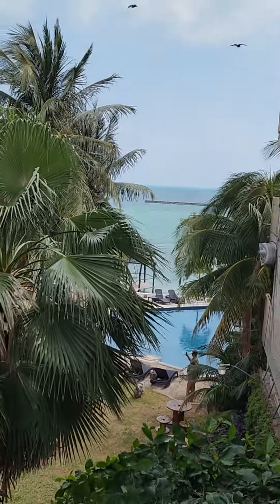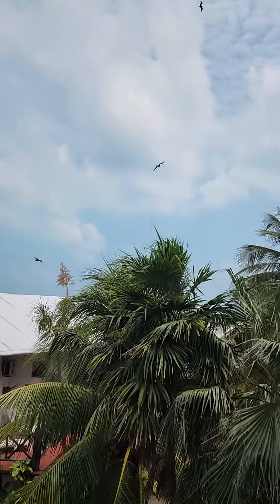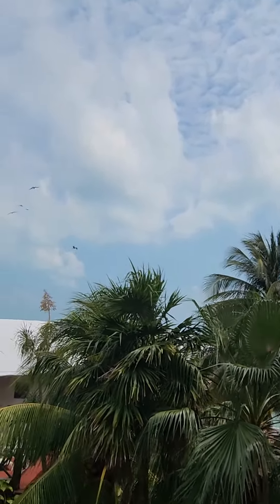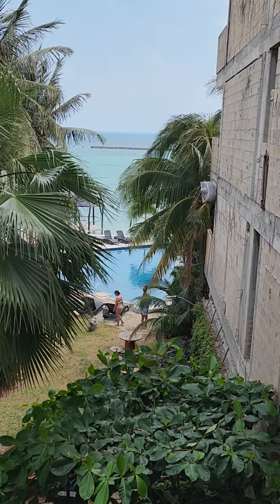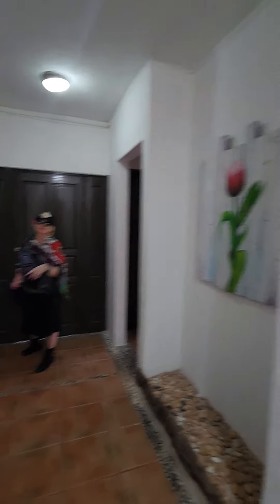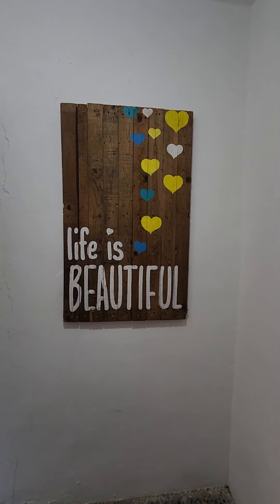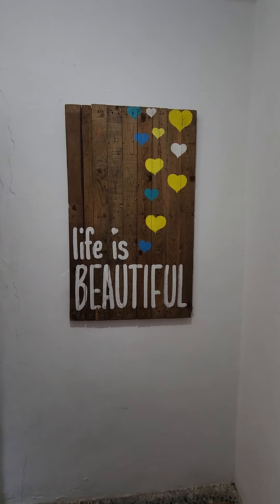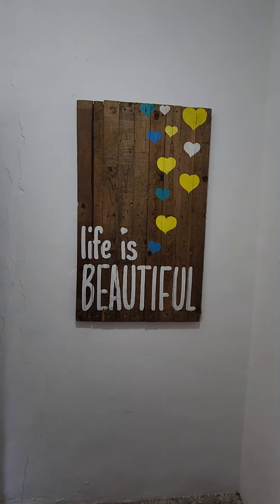Best Cuncun Hotel Casa Caribe